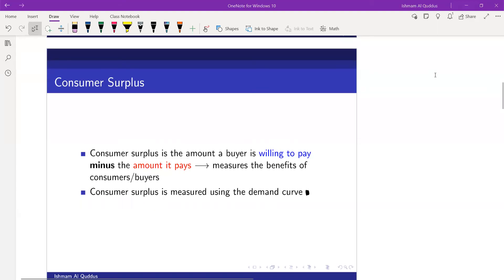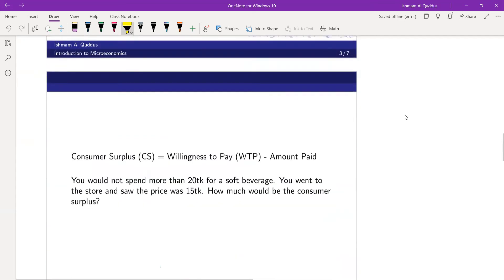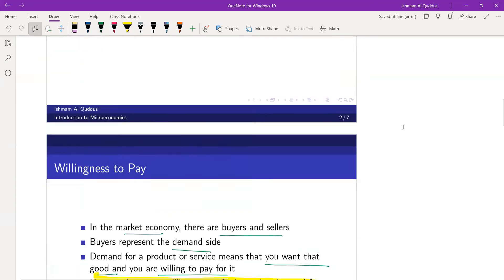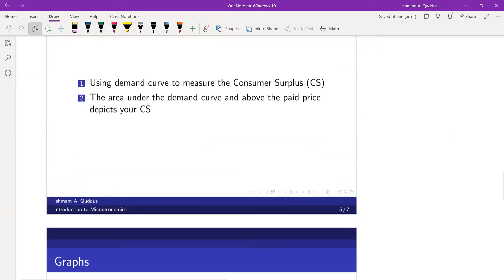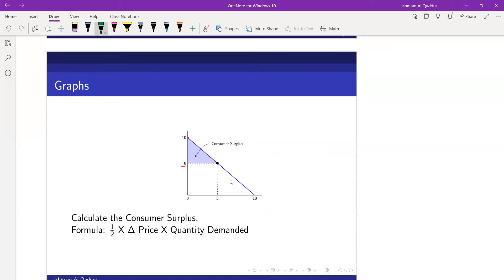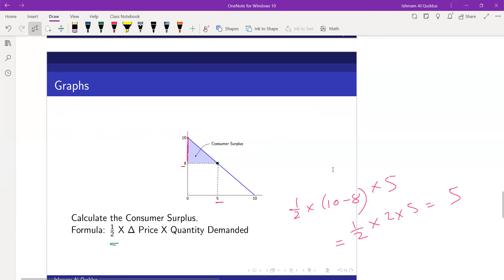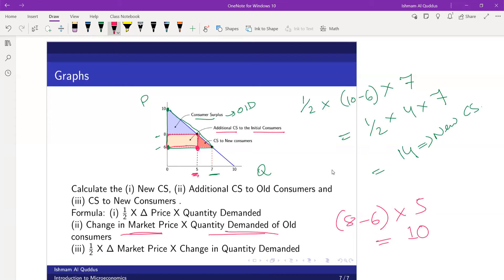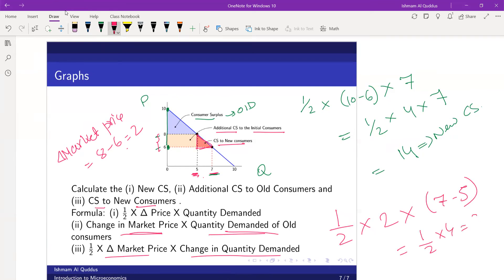25 Consumer Surplus